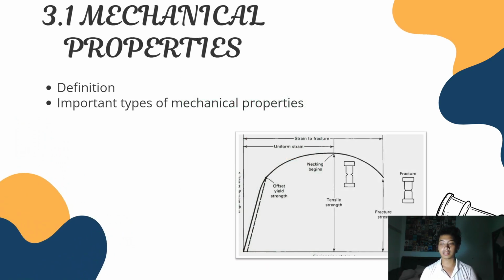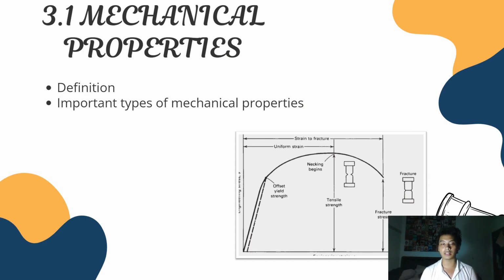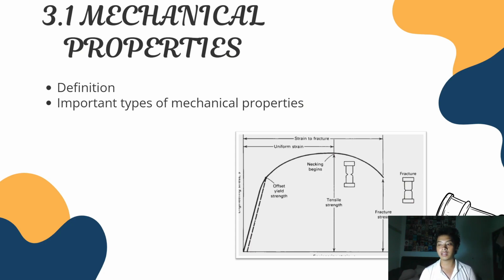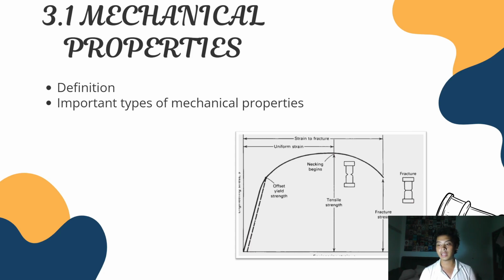TASK PRESENTATION ABOUT METALURGY (MECHANICAL PROPERTIES AND STRENGTHENING MECHANISMS)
My Name is I Gede Pasek Arya Sunanjaya Dengan NIM 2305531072
Im From Mechanical Engineering
technical Fakulty
Udayana University
In the courses Metalurgy from our lecturer Prof. Dr. Tjokorda Gde Tirta Nindhia, ST,MT M,Eng

In this course, I presented a presentation related to the material "MECHANICAL PROPERTIES AND STRENGTHENING MECHANISMS". The reference material, I took from an online book called "Metallurgy for The Non-Metallurgy" Seccond Edition which has been edited by Arthur C. Reardon. In the book I took the chapter on mechanical properties and strengthening mechanisms. Welcome to watch the presentation video from me, I apologize if there are shortcomings, word mistakes, or if unintentionally offending the audience. Hopefully the material I delivered can be accepted by the audience of this presentation video. Especially for Prof. Dr. Tjokorda Gde Tirta Nindhia, ST, MT M, Eng, hopefully my presentation video can be accepted and if there are shortcomings it can be understood.